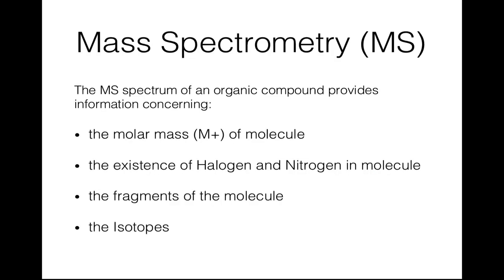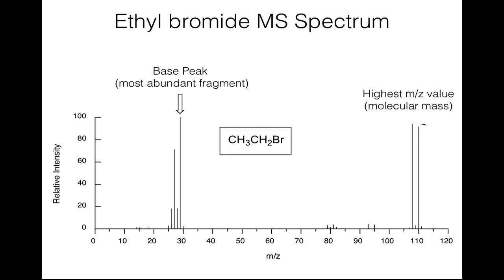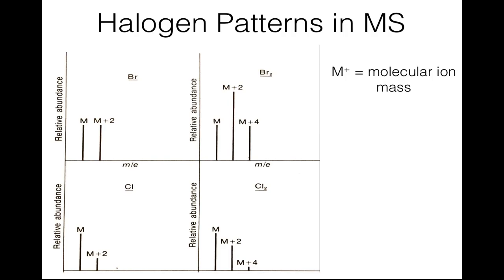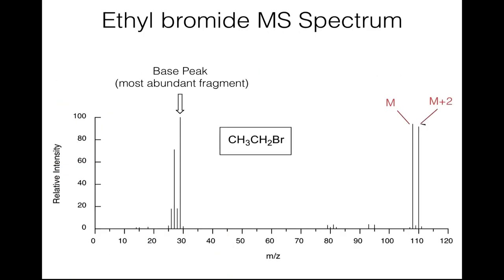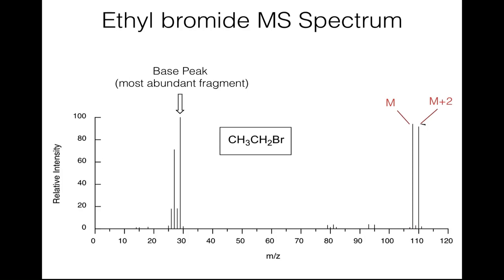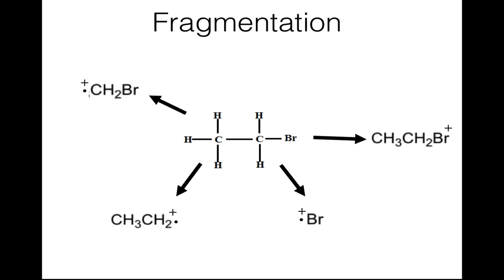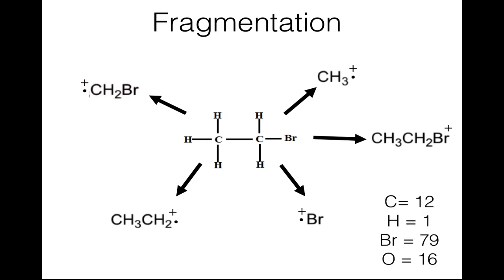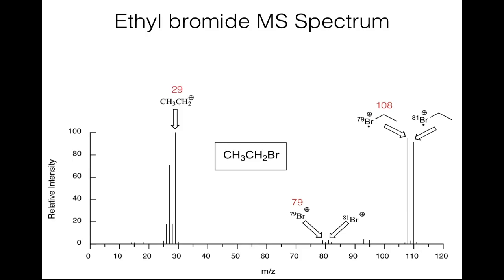ID of Unknown II Experiment: Mass Spectrometry (MS) Technique